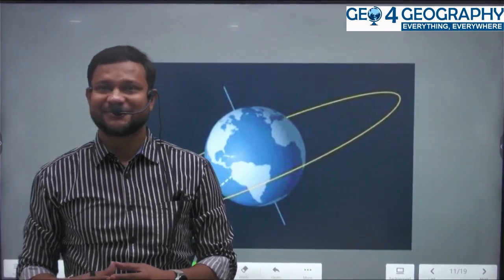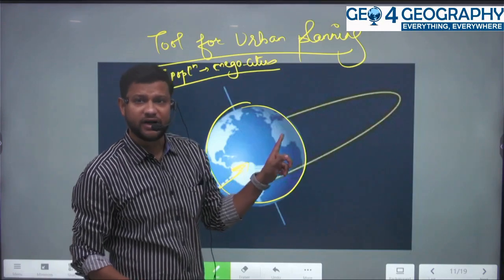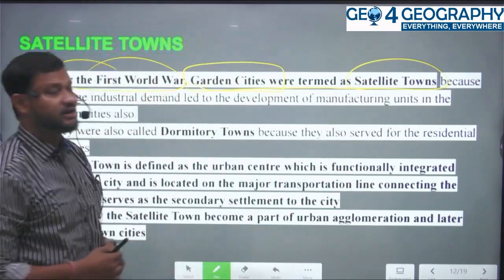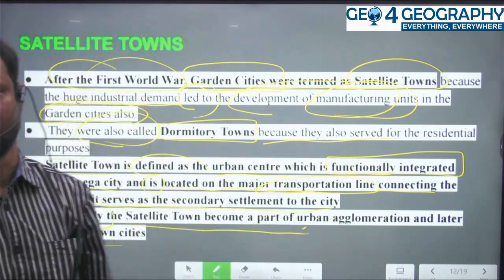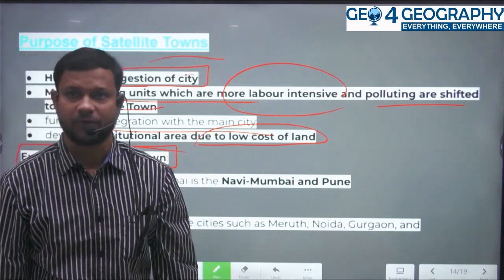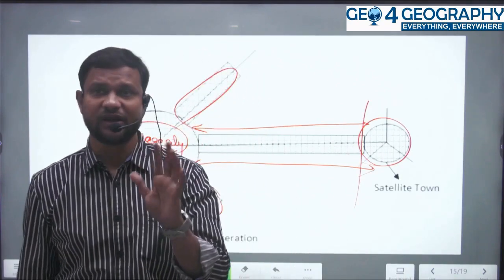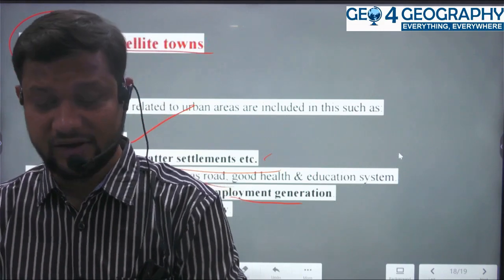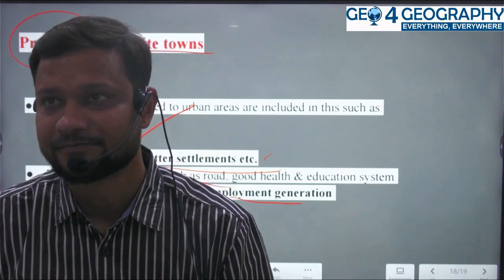SATELLITE TOWN CITY A TOOL FOR SUSTAINABLE DEVELOPMENTS By Akshay Guru Sir upsc ias#civilservices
🌍 Welcome to Geo4geography - Your Ultimate Destination for UPSC Preparation! 🌍

Are you aspiring to crack the UPSC exam and make your mark in the world of civil services? Look no further! Geo4geography is here to guide you through your UPSC journey with comprehensive, high-quality content tailored to meet all your preparation needs.

📚 What We Offer:

In-depth lectures covering every aspect of the UPSC syllabus, including Geography, Environment, and Current Affairs.
Regular updates on the latest exam patterns, trends, and important announcements.
Detailed analysis of previous year's question papers and practice quizzes to sharpen your skills.

Join us on this enriching journey towards achieving your UPSC dreams. Let's embark on this adventure together and pave the way for a brighter future! 💼📈